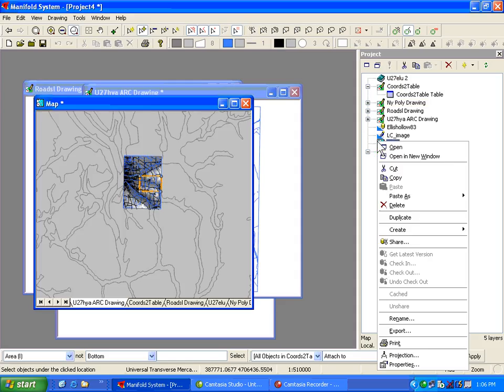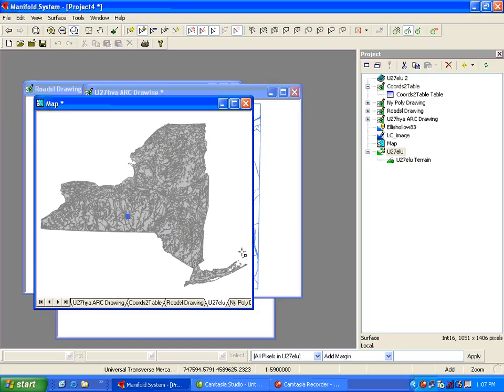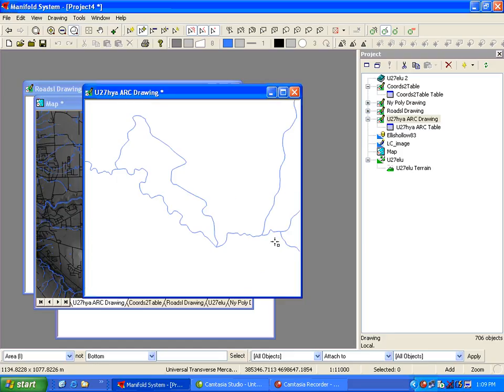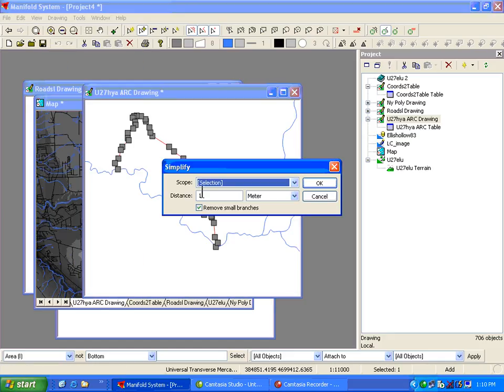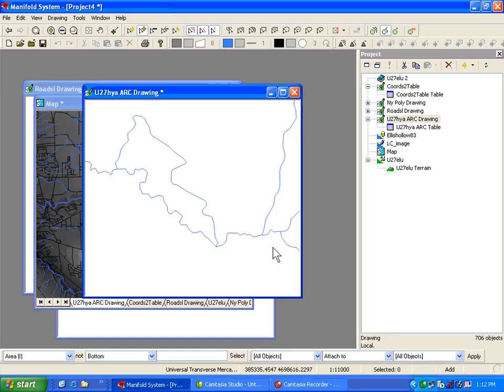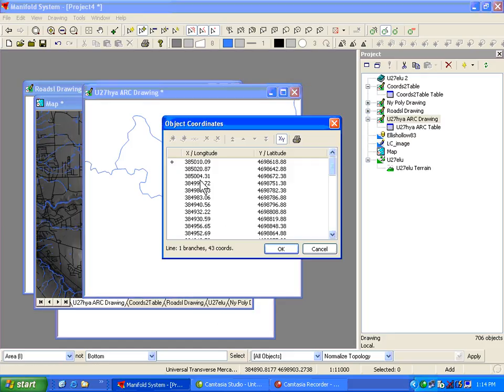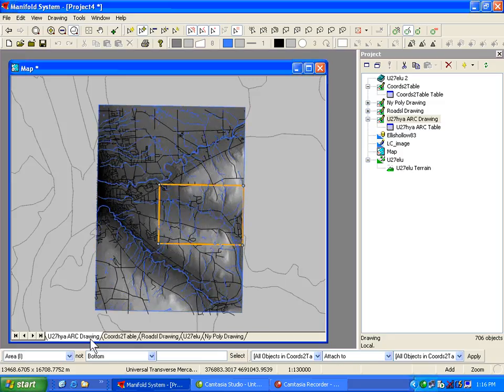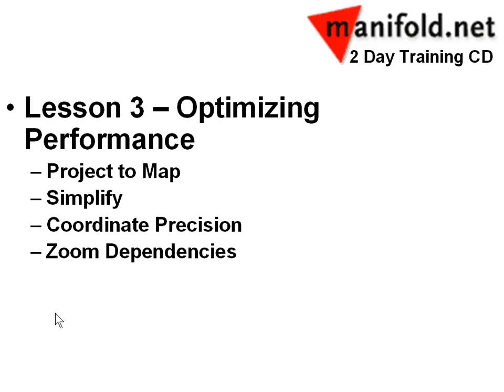Manifold Training Basic lesson3